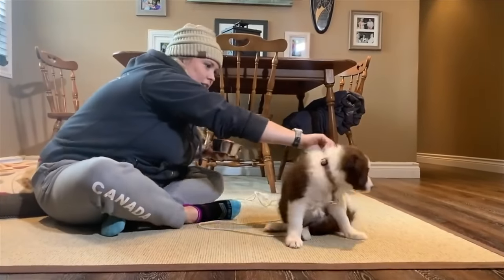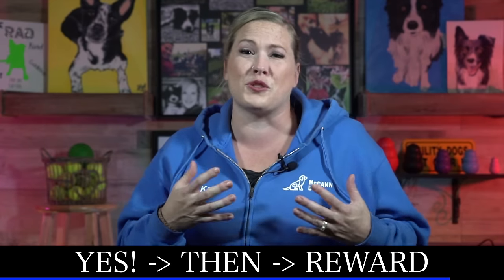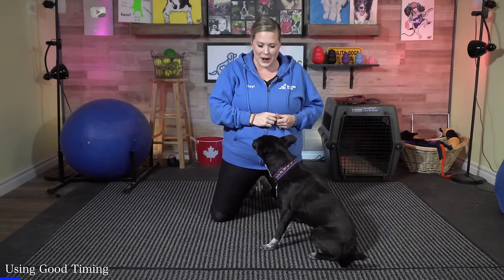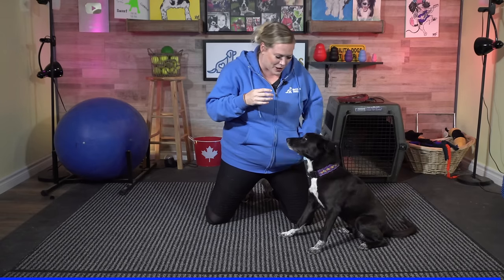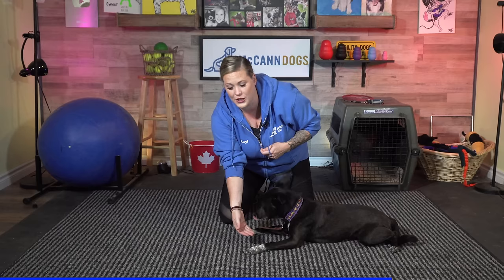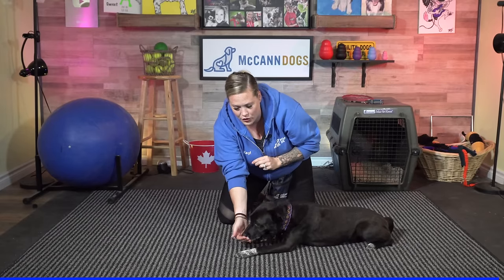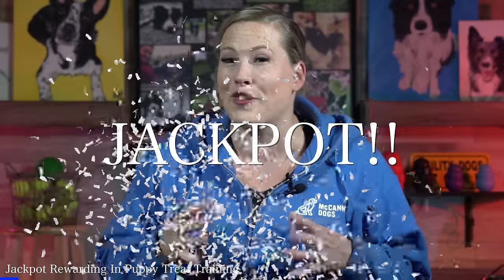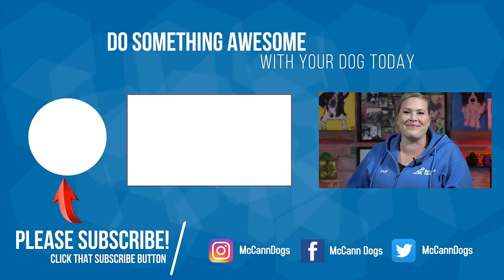The BIGGEST Mistakes People Make When Treat Training A Puppy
Puppy Training includes the use of a lot of food or treats. It's a currency that the puppies naturally understand is valuable. Unfortunately, most people are using treats the wrong way! This can lead to a lot of confusion for even the smartest puppies! In this video, Kayl will talk about the most common mistake that people make when using food in their puppy training, and she will show you exactly the steps you need to take so that your puppy doesn't become forever dependent on food!

CHAPTERS
00:00 The BIGGEST Mistake People Make When Treat Training A Puppy
00:32 Here's Why Food Works
1:12 Getting To "YES!"
2:35 The MOST Important Element
3:25 Here's Where People Go Wrong
5:09 Using Good Timing
7:28 You Need To Reward The Right Stuff!
8:41 Weaning Off Of Treats - Teach Your Dog To Listen Without Treats
10:54 Increase The Challenge of Your Puppy Training
12:16 Fixing Those Little Mistakes
14:25 Getting Your Puppy More Interested In Treat Training
15:24 What If Food Just Isn't Working?
16:44 Jackpot Rewarding In Puppy Treat Training
17:52 What Does A Day Of Treat Training Look Like?

Our "HeartDog" Merch Is BACK!

From training to nutrition, here's everything you need to know for your 4-legged family member